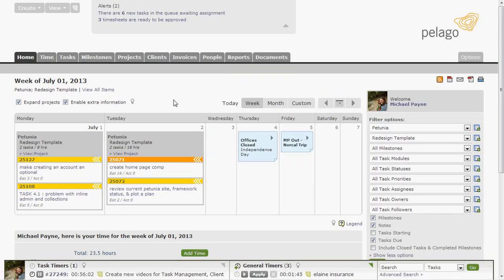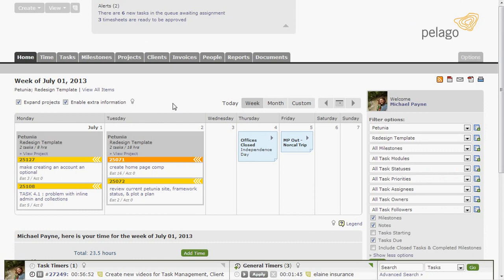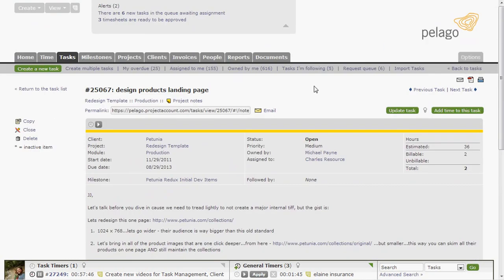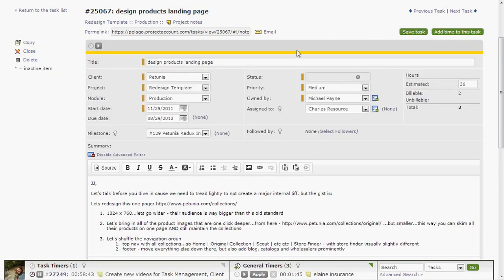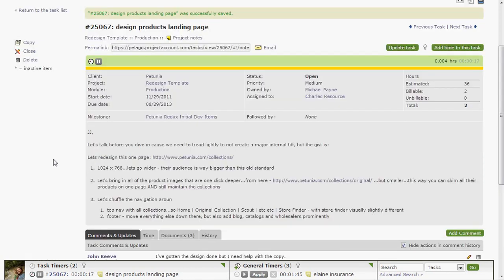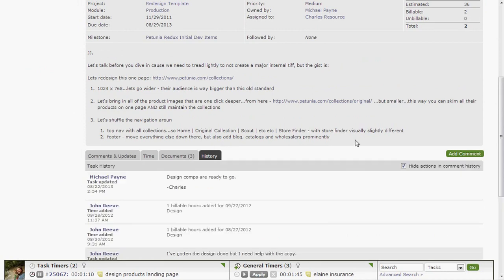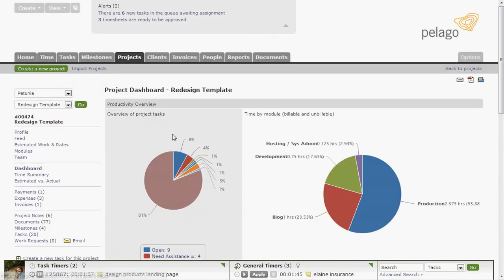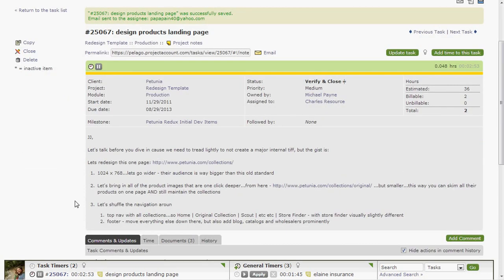Intervals Video Tour - Task Management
Tasks and task management are the backbone of solid workflow. This video introduces task management in Intervals and includes task status, priorities, filters and more.